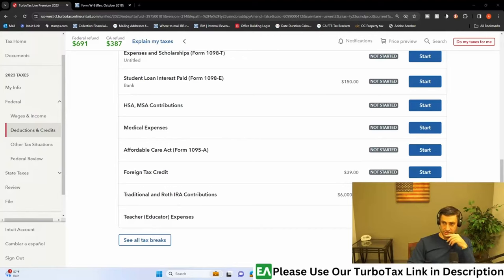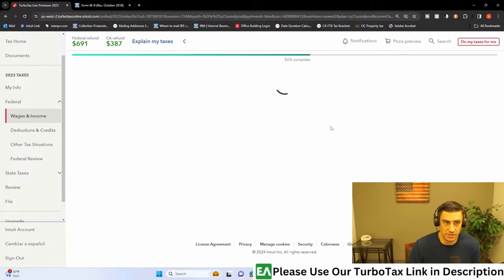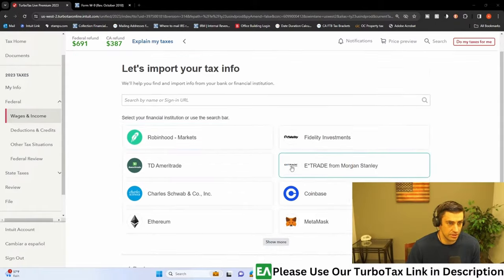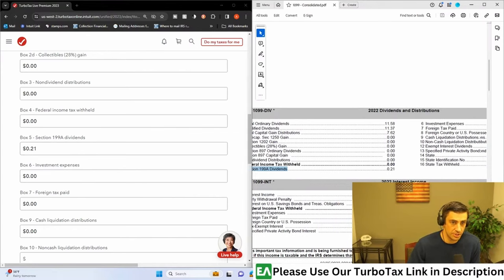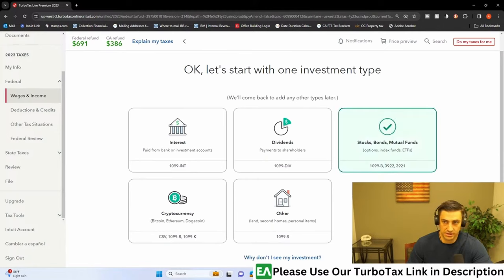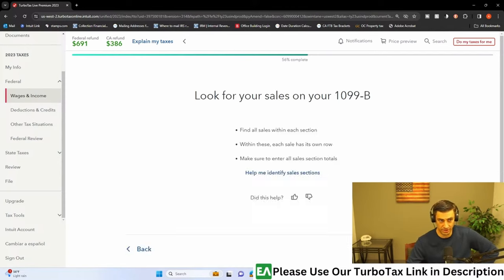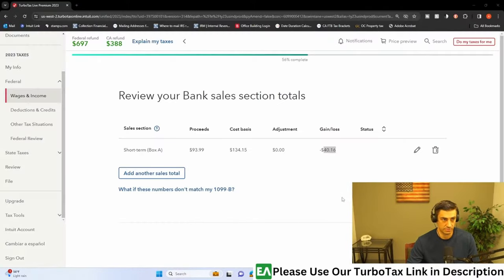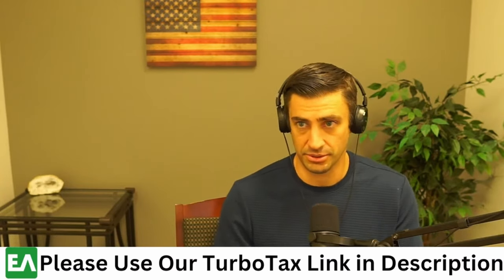How to Enter 1099-Consolidated in TurboTax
This Video is a clip from our TurboTax Live Stream that we do Every Monday at 4PM PST.

A viewer asked how to file TurboTax Online with a 1099-Consolidated so This Clip shows how to do that.

The 2 Links Below are the Stock Videos that were referenced in the video: